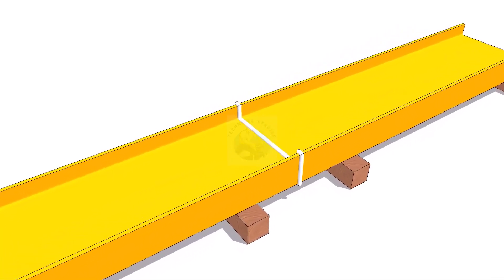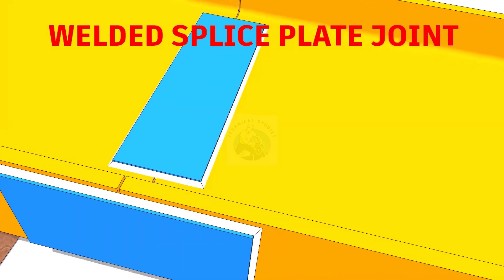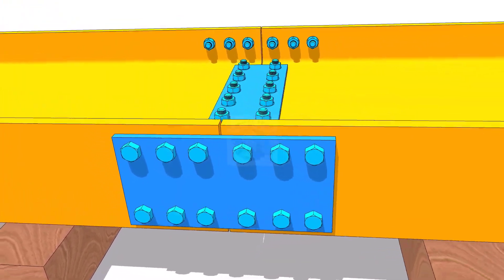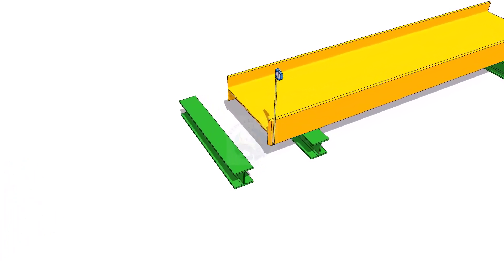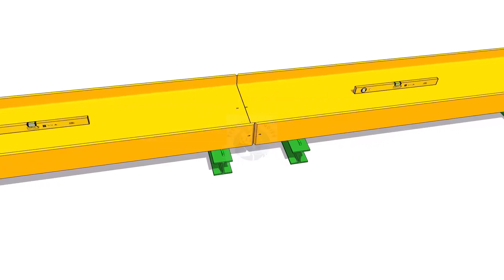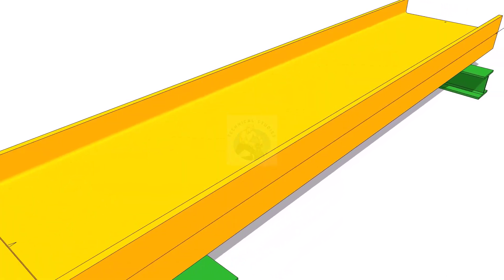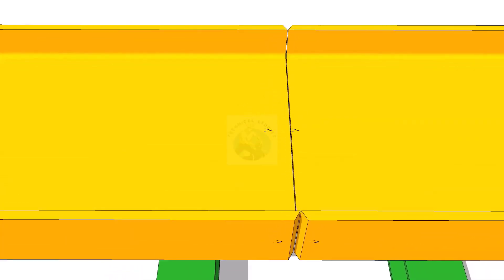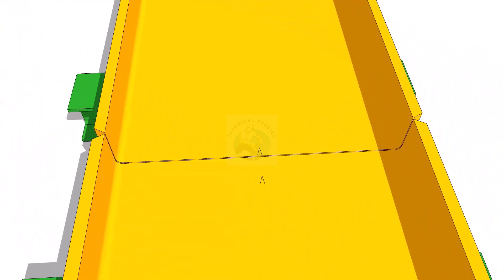How to join beams or columns.